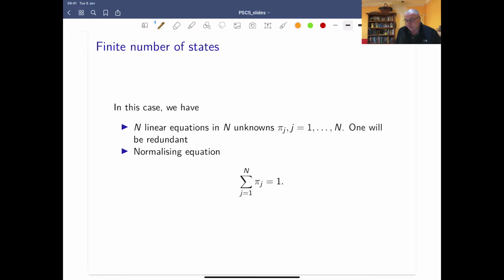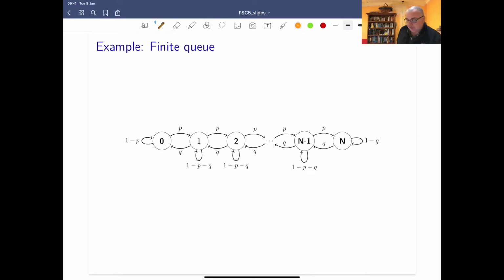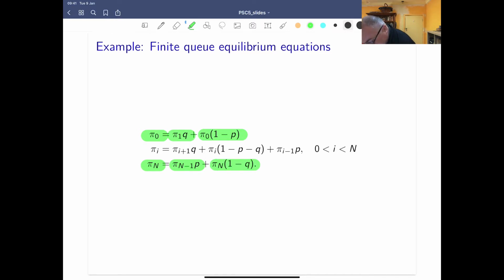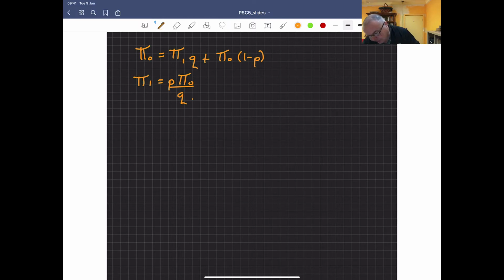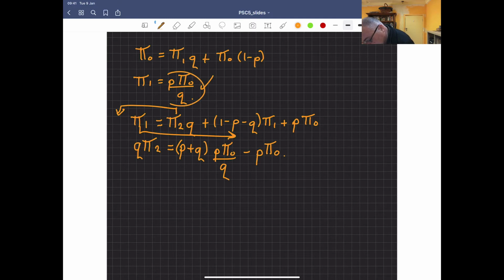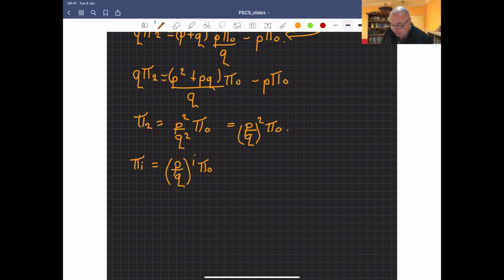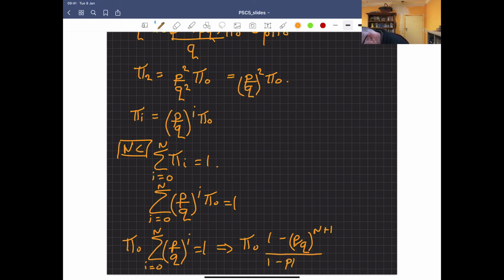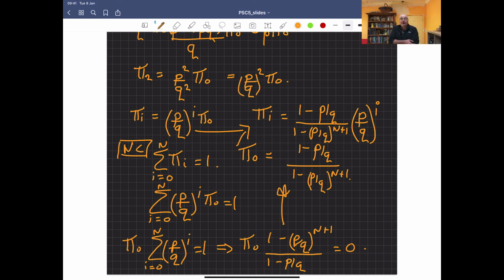equilibrim finite states